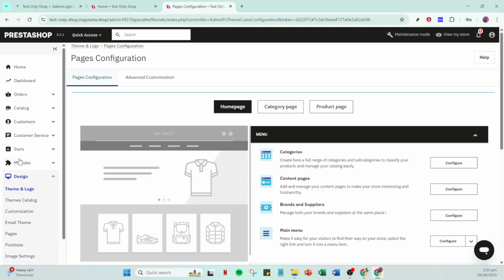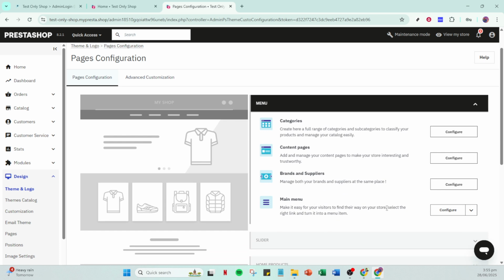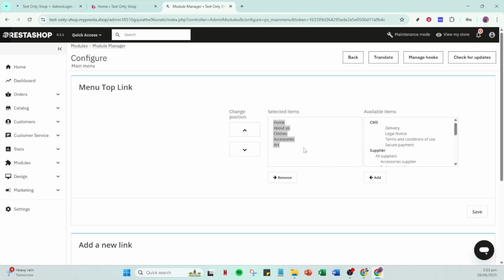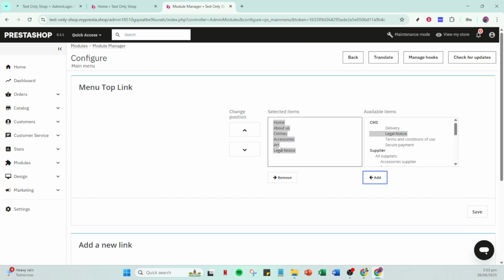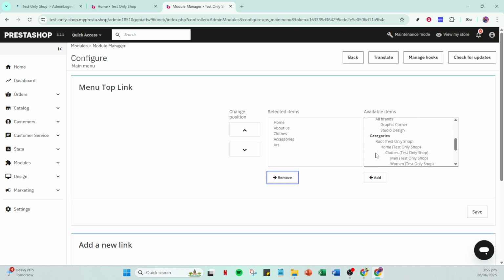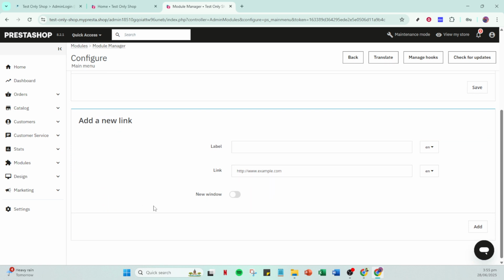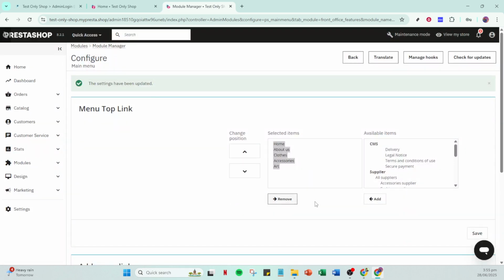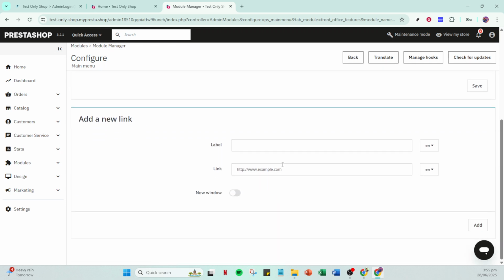How To Make Main Menu Using Crazy Elements on Your Prestashop [2025 Full Guide]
In today's video we will show you how to edit page layouts in prestashop, prestashop how to, how to use elementor divider, how to disable flexbox container in elementor, elementor prestashop, crazy elements, prestashop menu, how to fix missing inner section widget in elementor, elementor page builder for prestashop, how to add divider widget in elementor, how to add vertical divider in elementor, how to activate inner section widget in elementor, top prestashop alternatives 2025, how to download a full website free